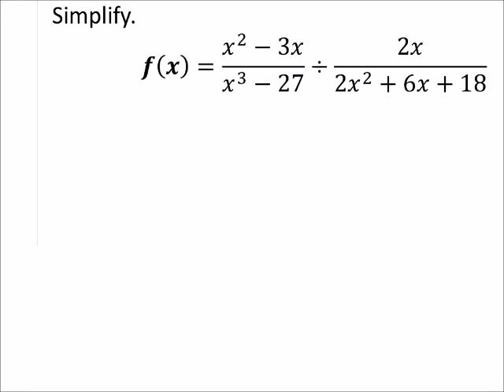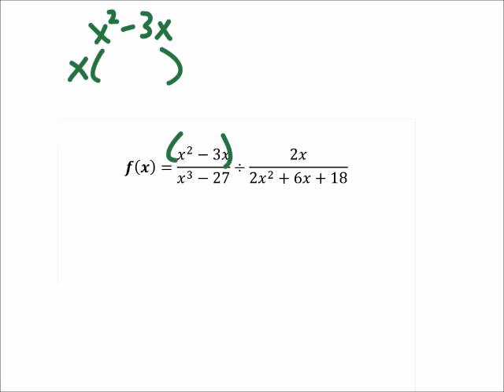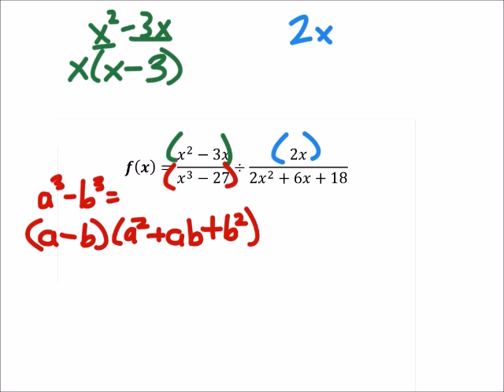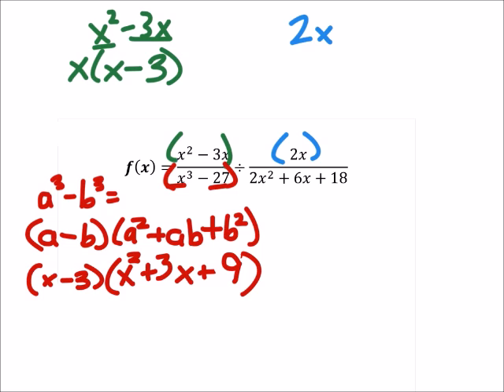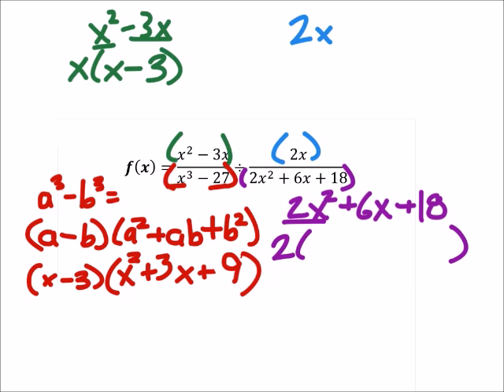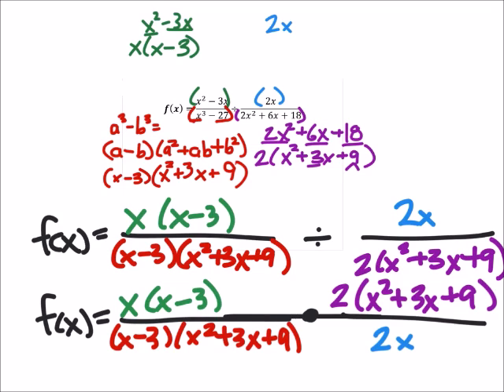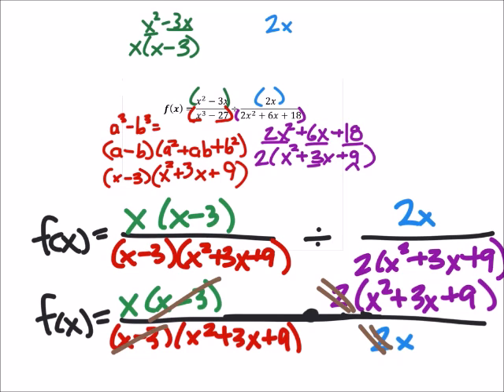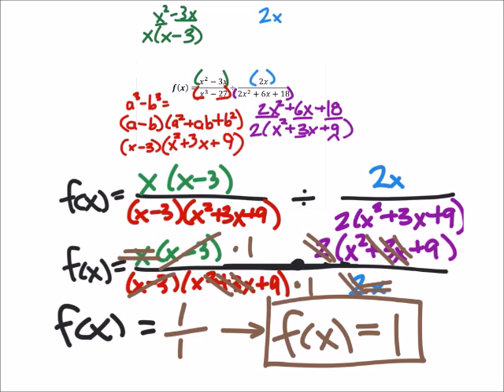Divide and Simplify the Rational Expression: Polynomials (a MATH 1010 Problem)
The problem:
Simplify.
𝒇(𝒙)=(𝑥^2−3𝑥)/(𝑥^3−27)÷2𝑥/(2𝑥^2+6𝑥+18)

The solution:
𝑓(𝑥)=1;𝑥≠0, 3